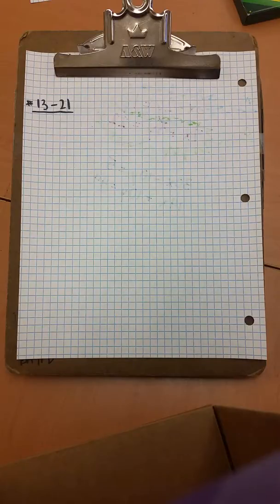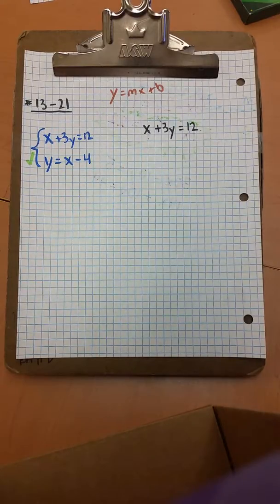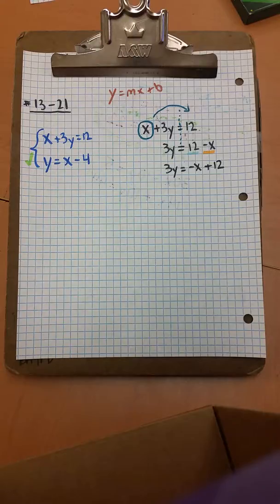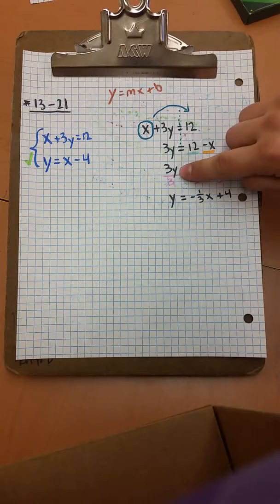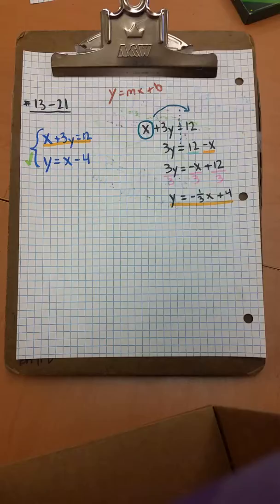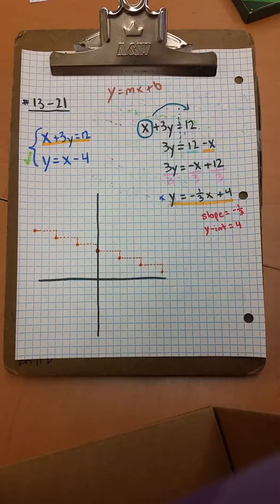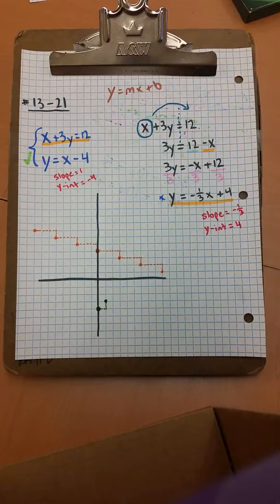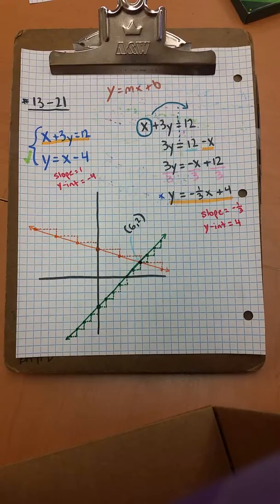Lesson 8.8(5) Problems 13 - 21